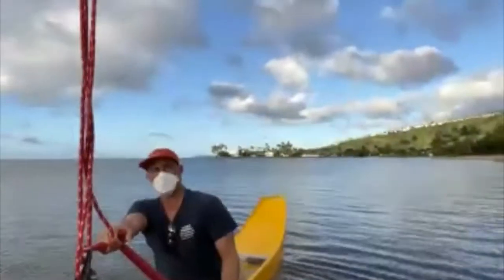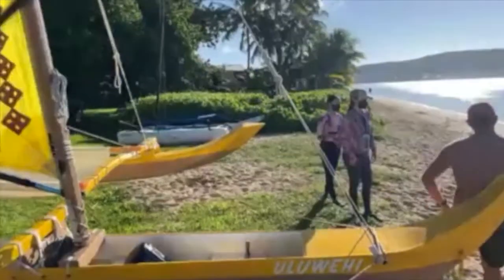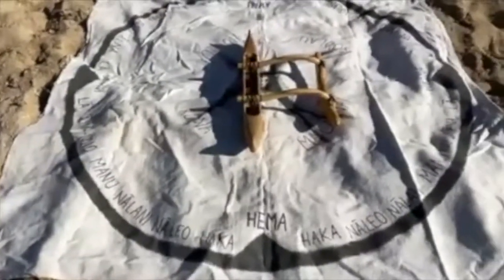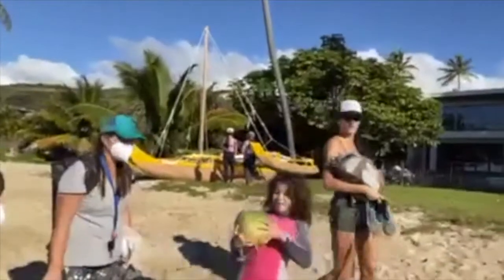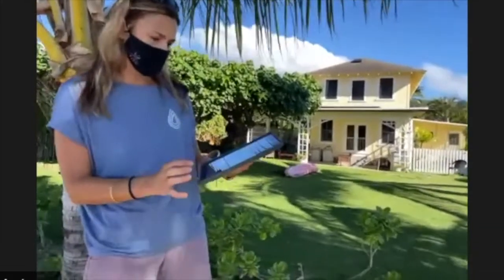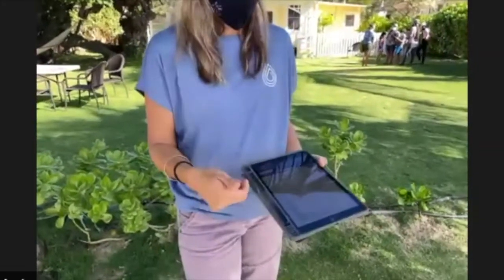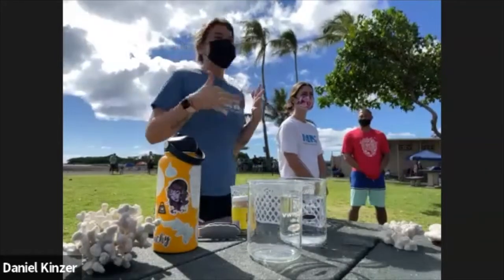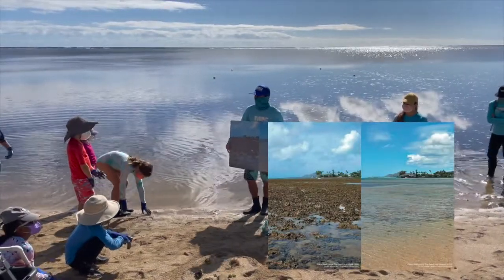Story Mapping in the Field @ Maunalua Bay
Future Navigators, Session 1: January 22

Featuring:
Austin Kino and Huli,
Lauren Roth Venu and 3R|Water,
Alex Awo, Laura Bailes and Mālama Maunalua and the Coral Resilience Lab,
Hōkūle'a Captain and pwo Navigator, Bruce Blankenfeld